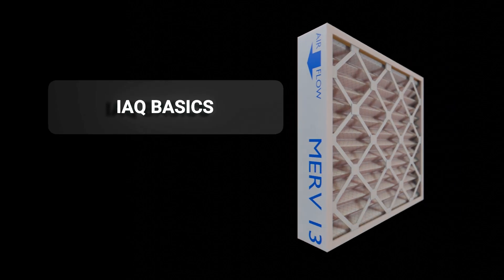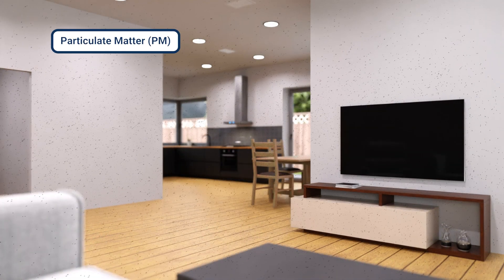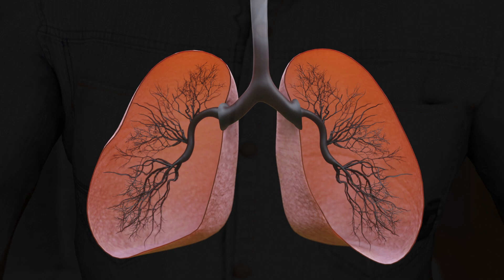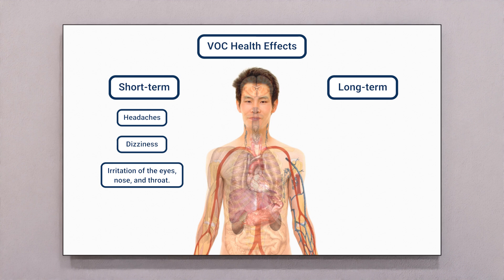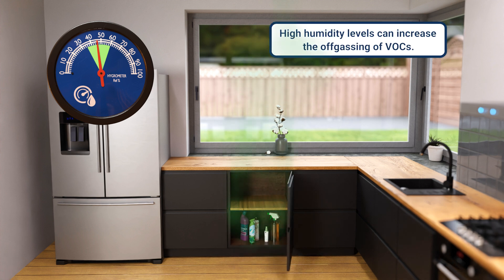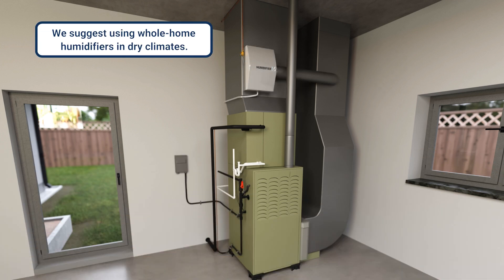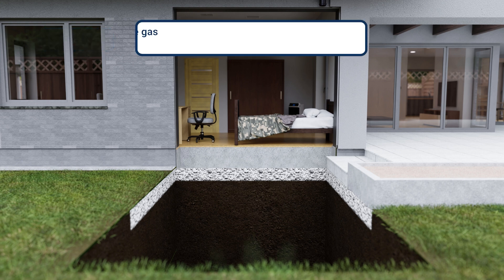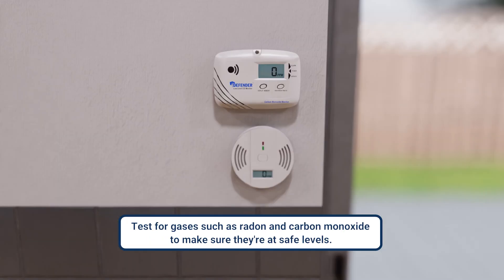Indoor Air Quality (IAQ) Basics 3D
Join Bryan Orr in this eye-opening 3D animated journey through the world of Indoor Air Quality (IAQ). Whether you're an HVAC professional or a homeowner, understanding IAQ is crucial for maintaining a healthy living environment.

In this video, we explore:

The main indoor air pollutants and their sources
Health impacts of poor IAQ
Essential components of IAQ management
Effective strategies for improving indoor air quality
DIY solutions and affordable IAQ monitors

Watch as Bryan breaks down complex concepts into easy-to-understand visuals, covering everything from particulate matter and VOCs to humidity control and ventilation systems. Learn about the latest EPA recommendations and discover practical tips for enhancing your home's air quality.

Don't miss our 3D animations of:

Particulate matter sizes and their effects
How different MERV filters work
The Comparetto Cube DIY air filter
Proper ventilation techniques

Whether you're looking to upgrade your HVAC skills or simply want to breathe easier at home, this video is your comprehensive guide to IAQ basics.